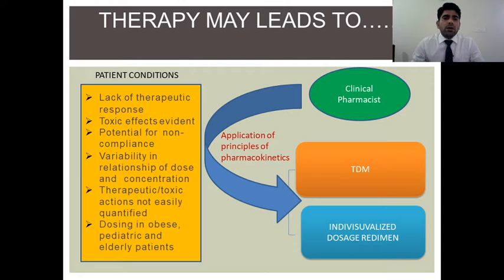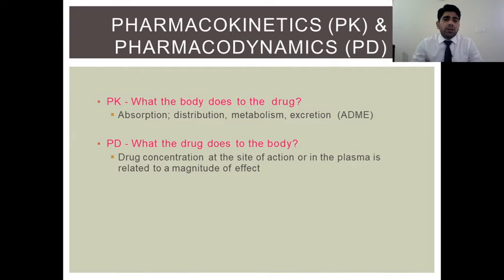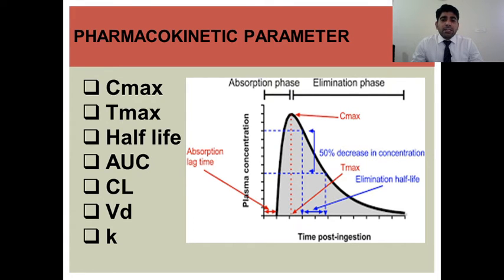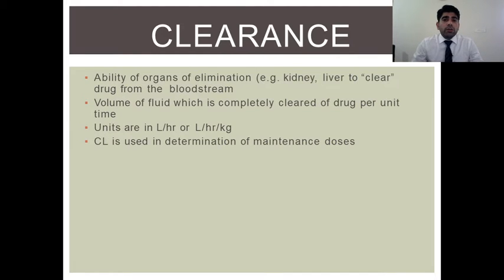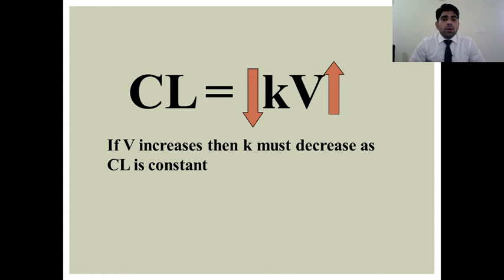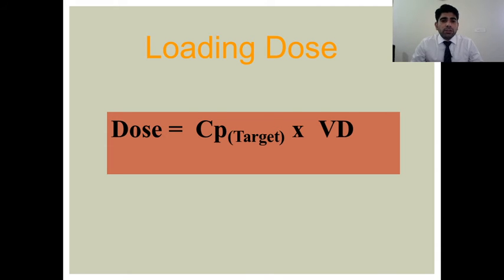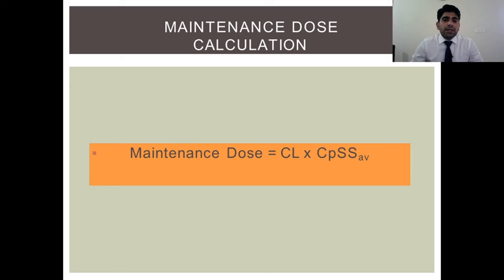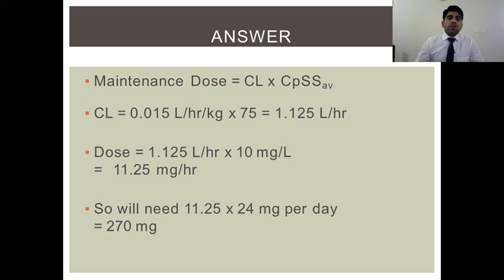Lecture Clinical Pharmacokinetics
Clinical Pharmacokinetics